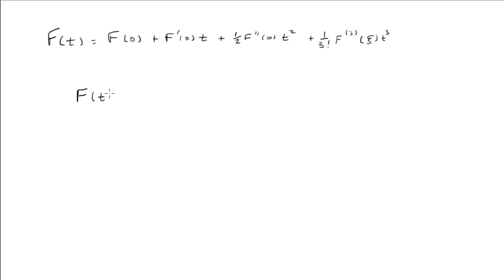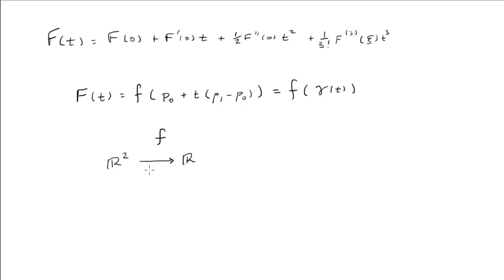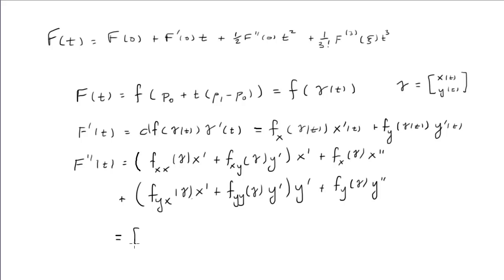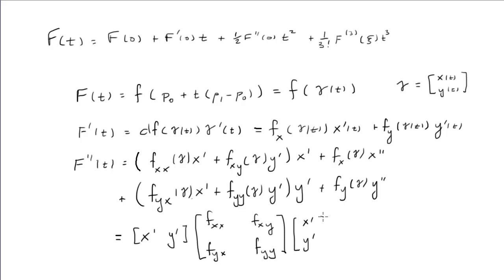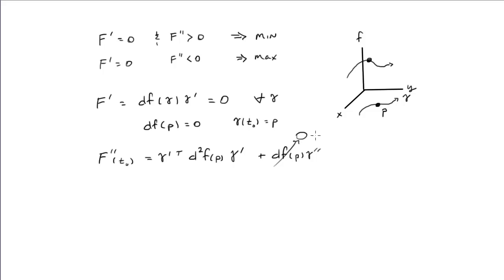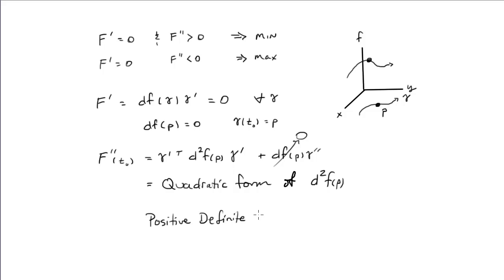Math 463 Tayor's thm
and max min